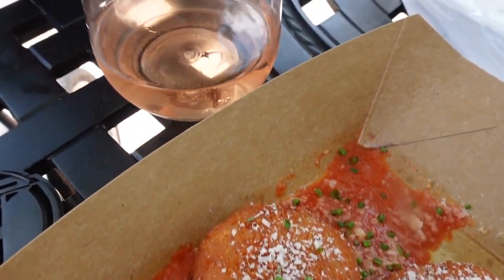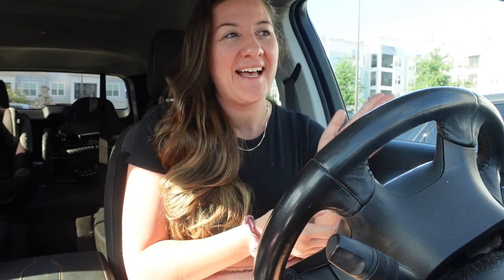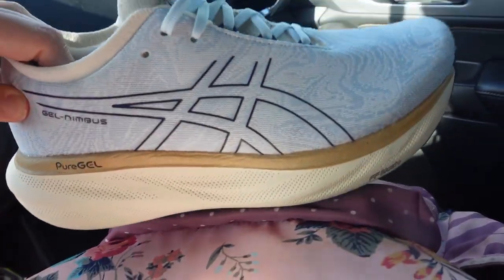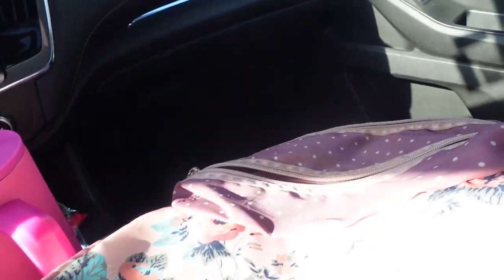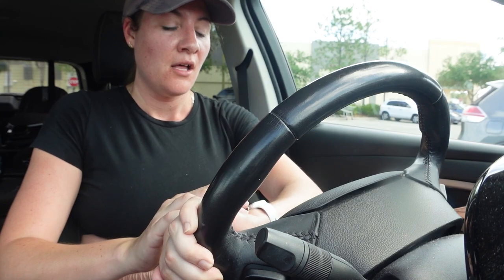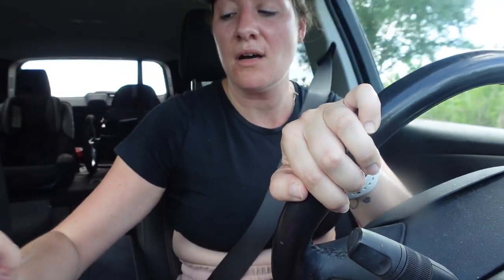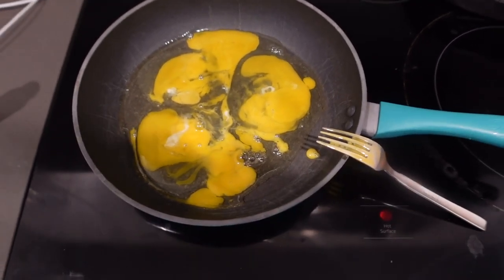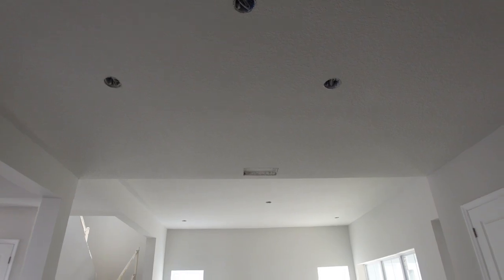NEW running shoes and running essentials! We have cabinets! QUICK Meal Prep! Week in the Life🏃‍♀️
Hey friend!
This week we went to Fit 2 Run in Disney Springs for some new running gear, specifically NEW shoes! A little running gear haul from F2R and Amazon. Our house now has cabinets, very exciting (which I say over and over in these videos)! Ended the video with a quick meal prep for the work week!
xox Brooke

Absolute Uncurrated
✨socials✨

Theragun mini
Asics Nimbus 25 running shoes
Running Fanny Pack
AirPods case
Camera (Sony ZV1)
Camera: (Canon g7x mark II)
Flavor god seasonings
Glass meal prep containers
Plastic meal prep containers